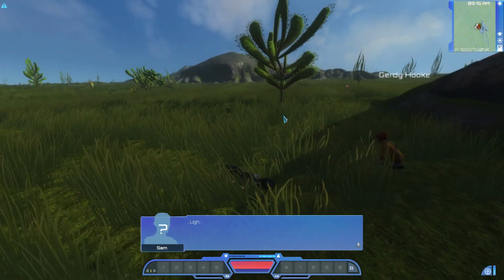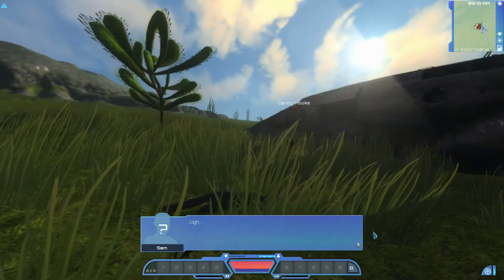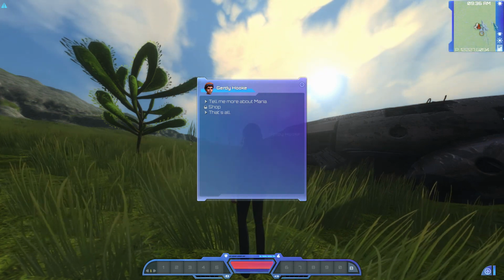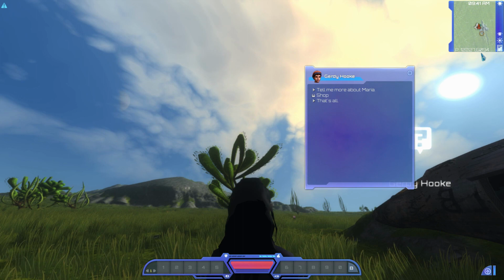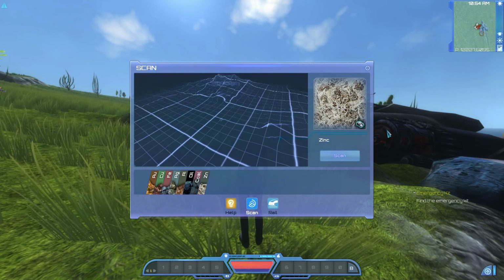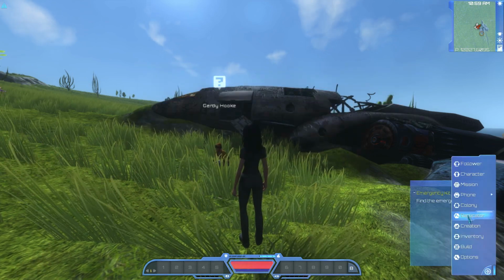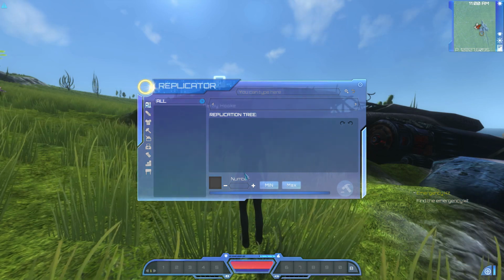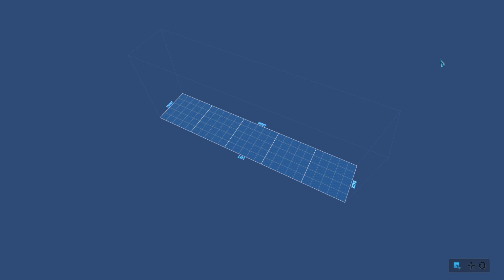Planet Explorers .88 Ep 1 First Look!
Planet Explorers is an open world voxel based sandbox adventure rpg game set on a distant planet. The game uses a new OpenCL system based on the Unity 3D engine to allow players to change the terrain in anyway, create new objects in any form, and do it anywhere.

In Planet Explorers, it is the year 2287, one of the first colony ships sent out by Earth arrives at the planet Maria, in the Epsilon Indi Star System. During its landing sequence, something appears in front of the massive ship that causes it to lose control and crash into the planet. Some of the colonists survive in lifeboats, but what they find is an unforgiving land filled with creatures ready to outlast the visitors from Earth. Now the survivors must explore, gather, build, create, fight, and ultimately, conquer the land.

The gameplay will be in 3rd and 1st person perspectives. Players will be able to customize their character, combine and create weapons, vehicles, and buildings. At the same time, players will have to defeat multitudes of enemies of varying intelligence and defend the remnants of the colonists. There will also be a mission system that features NPCs giving the player goals to achieve to advance the storyline. The game will feature a single player story line as well as random single and multiplayer adventure maps. Multiplayer will feature prominently in Planet Explorers.